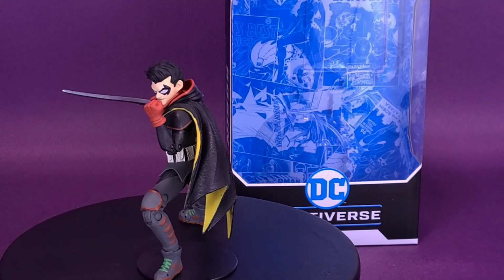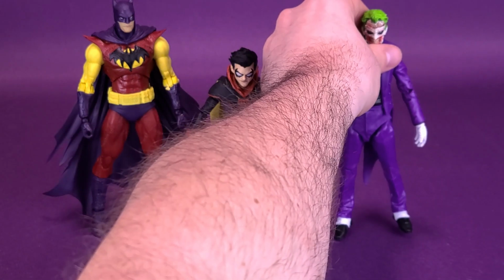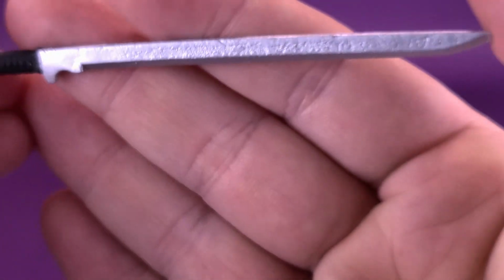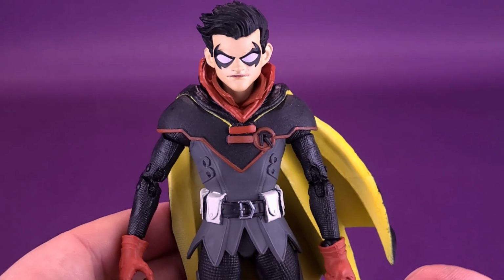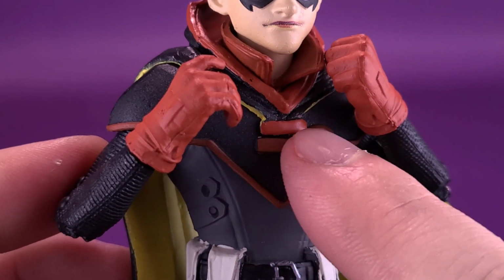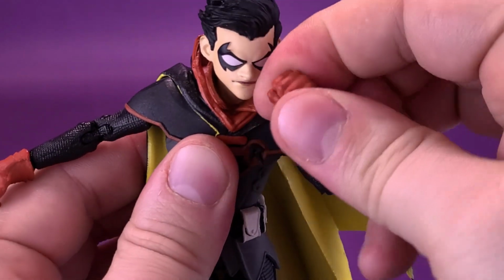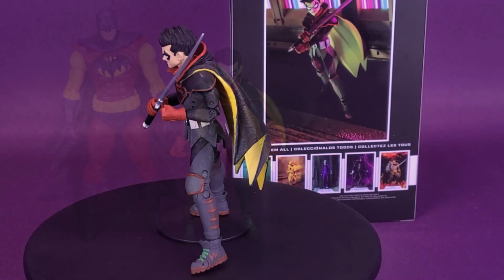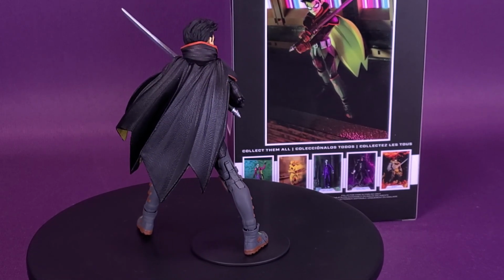McFarlane Toys DC Multiverse Justice League Infinite Frontier Robin Figure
6975 Meadowvale Town Centre Circle
Suite #196
Mississauga, Ontario Canada
L5N 2V7